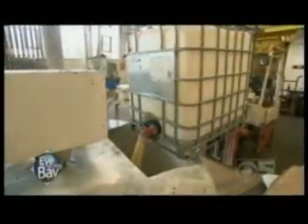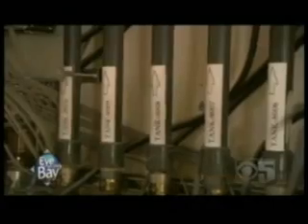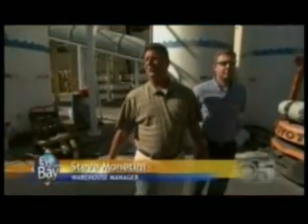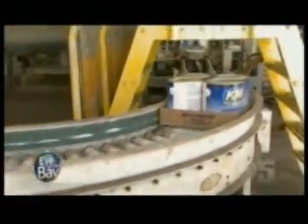Kelly-Moore Paints - CBS 5 Eye on the Bay